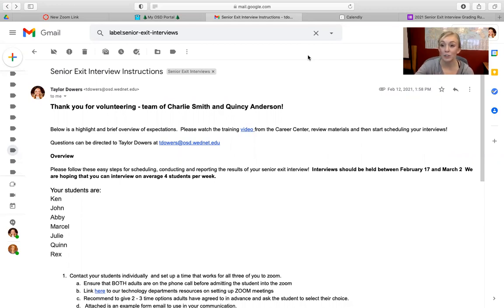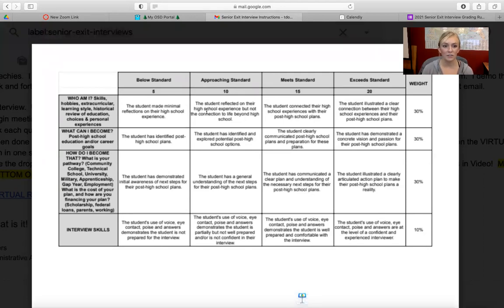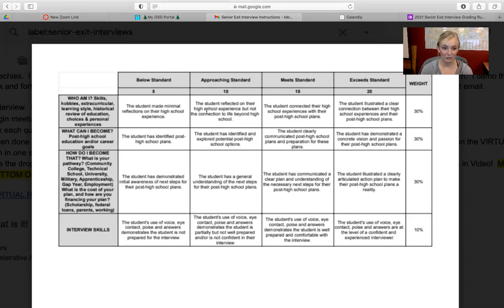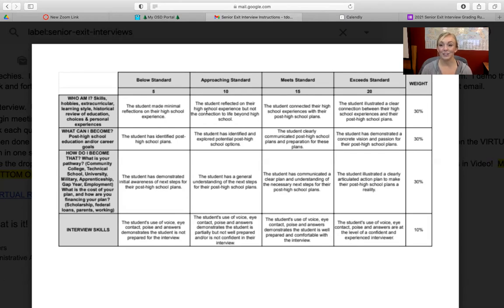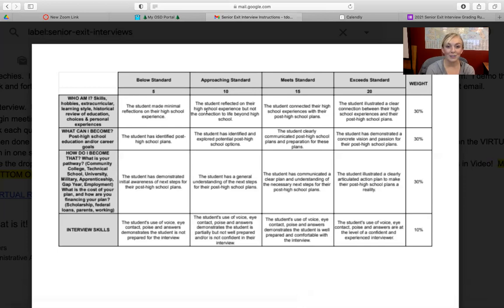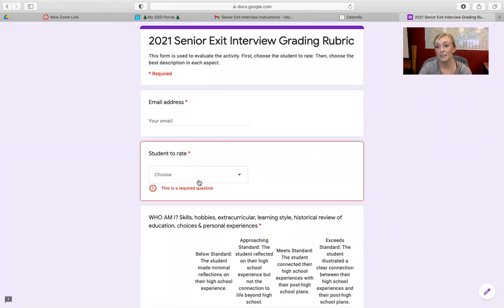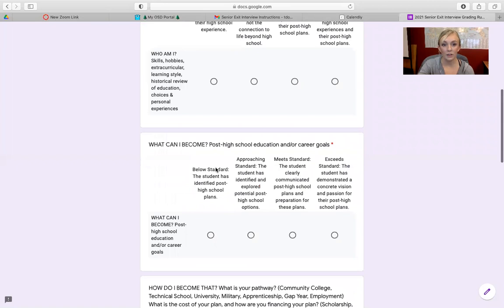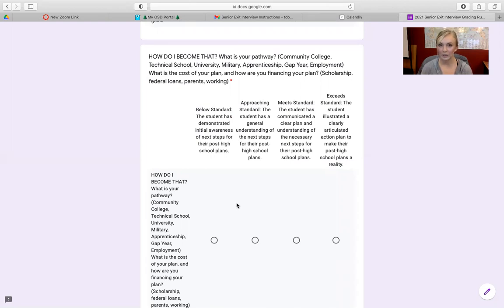Exit Interviews Video 2- Conducting the Interview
Learn all the components needed during the senior exit interviews.